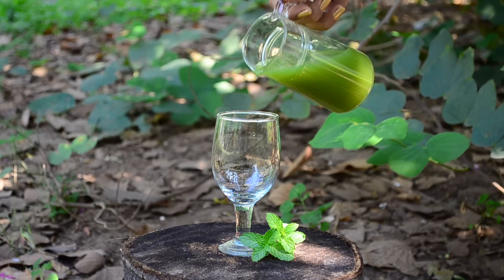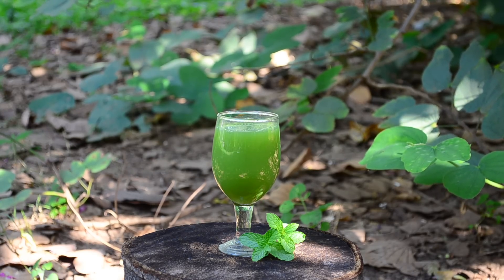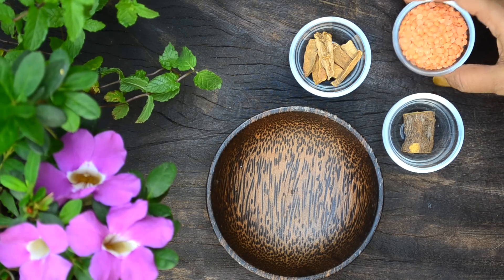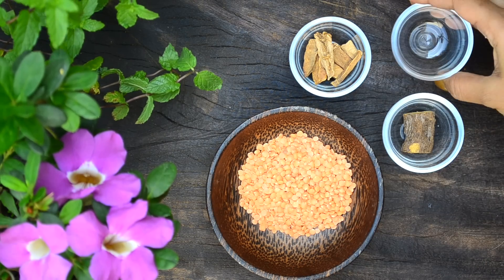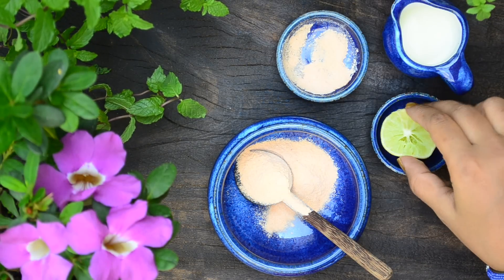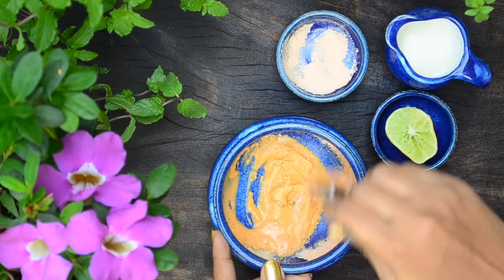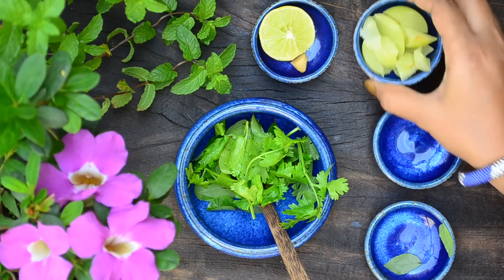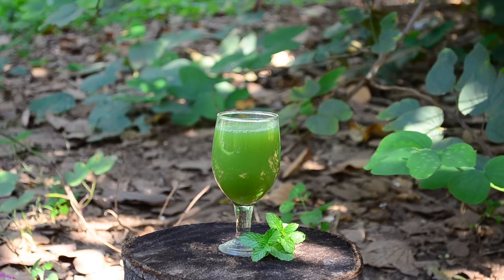2 Week Pre Bridal Skin Glow Beauty Routine At Home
3 Step Homemade Pre Bridal Skin Care Routine That Will Make Your Skin Glow On Wedding Day  2 week Pre Bridal Skin Glow Beauty Routine.

FOR BRIDAL MASSAGE OIL:

1. JOJOBA OIL (IDEAL FOR OILY SKIN)

2. GRAPE SEED OIL (IDEAL FOR OILY SKIN)

3. SWEET ALMOND OIL

4. EXTRA VIRGIN OLIVE OIL

5. NEEM POWDER

6. TURMERIC POWDER

7. KASTURI TURMERIC POWDER

FOR PREBRIDAL UBTAN:

1. MASOOR DAL

2. LICORICE POWDER

In this video I wanted to share an amazing skincare routine for brides that'll make their skin glow on their wedding day. This skincare routine consists of a skin glow juice that'll help detox your body, improve immunity and will help make you glow from within.

Next a body massage with a wonderful homemade oil that will treat all skin infections and improve blood circulation and finally a bridal ubtan that will polish your skin naturally. Try to do these three treatments every single day without fail and I guarantee, your skin will be glowing on your wedding day.

BRIDAL DAILY SKIN CARE ROUTINE:

1. PRE BRIDAL MASSAGE OIL:

For the massage oil, take 1/2 cup of any pure unrefined oil of your choice. Now add in a tablespoon of pounded neem leaves to it, if you don't have access to fresh leaves you can add in a tablespoon
of neem powder too. Now add in a teaspoon of organic turmeric powder. Mix well. Now heat this oil in low to medium flame. Once the sputtering sound stops which indicates that there is no moisture left, switch off, let cool, strain and store it in a glass bottle. For oily skin use jojoba oil or grape seed oil.

2. PRE BRIDAL UBTAN:

For the bridal ubtan, take one part of masoor dal in a cup. Add in 1/4 part of mulethi also called as licorice. Finally add in 1/ 8 part kasthuri turmeric. Now grind this mixture to a smooth powder. I have used the whole ingredients but you can use the powders too. To use, take the required amount of powder in a bowl. Add in just a few drops of lemon juice. Finally add in enough milk to it. Now mix well to get a smooth paste.

3. SKIN GLOW JUICE FOR BRIDES:

For the skin glow juice, take a small handful of curry leaves in a cup. Add in a small handful of coriander leaves. Add in 1 amla that is deseeded and cut. Add in a very small piece of fresh ginger. Add in fresh mint leaves too. Finally add in a small squeeze of fresh lemon juice. Now add in a cup of water. Now grind this mixture to a very very smooth juice. Try to consume a cup of this juice every single day.

The information provided on this channel is not given by a health care professional. Though each and every remedy recorded in this channel has been tried by us, each and every one of us are different and might react differently to herbs. If in doubt please contact a health care professional. All the content published in this channel are my own. Thanks a lot for the  support...